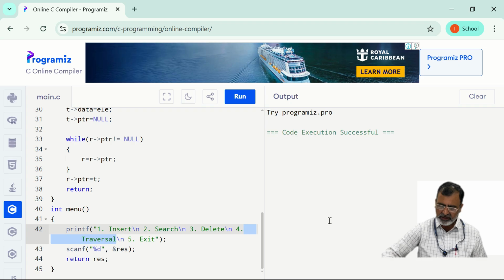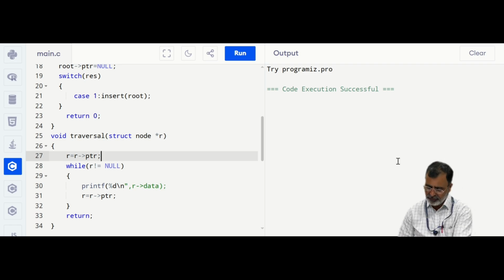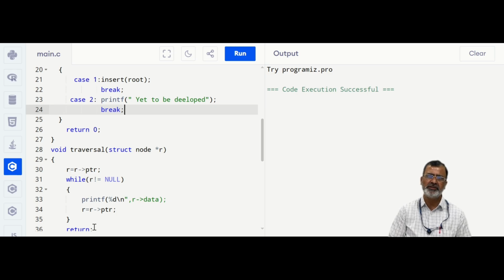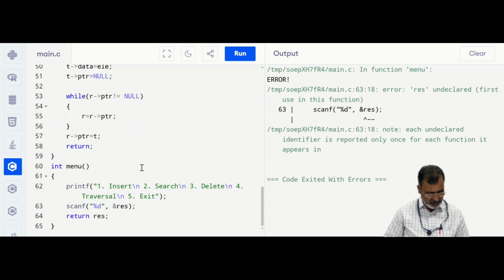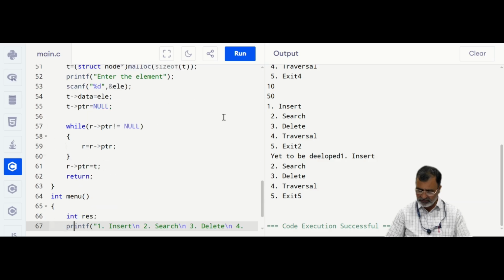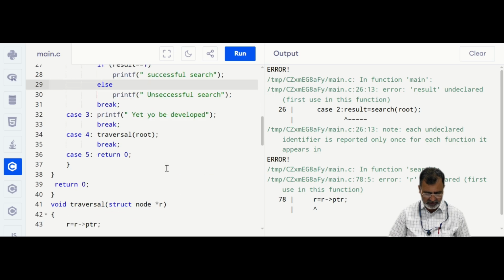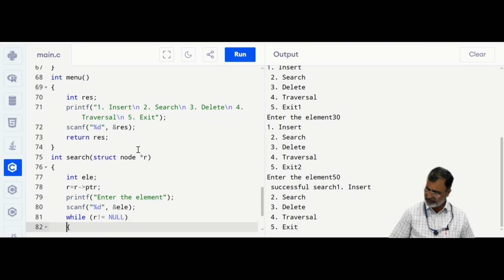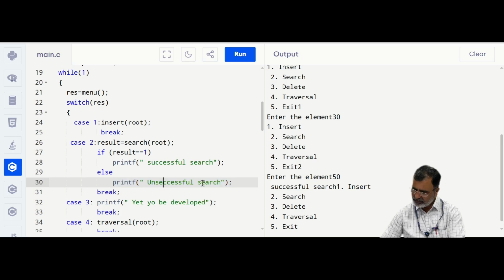Linked List Traversal in Data Structures | Step-by-Step Explanation | Dr. Abdul Wajeed | LIET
In this lecture, Dr. Abdul Wajeed, Assistant Professor, CSE Department, explains the Traversal Process in a Linked List with clear examples and visual diagrams. This video helps students understand how to visit each node in a singly linked list and analyze its time complexity.
🎯 Learning Outcome:
After watching this video, students will confidently understand and implement Traversal in Singly Linked Lists, an essential concept in Data Structures.

🎓 Faculty: Dr. Abdul Wajeed
💻 Department: Computer Science & Engineering
🏫 Institution: Lords Institute of Engineering & Technology, Hyderabad